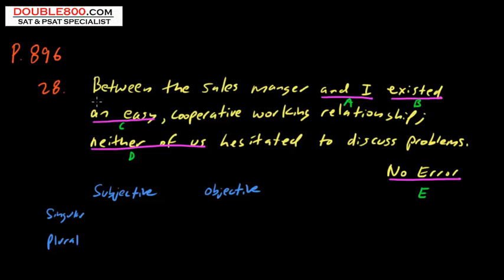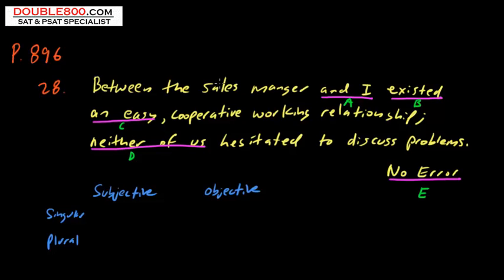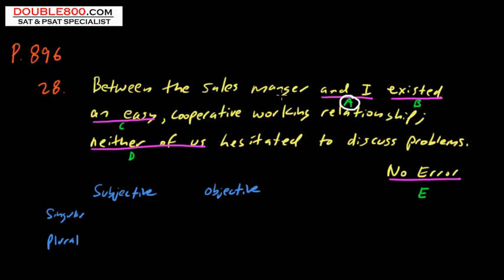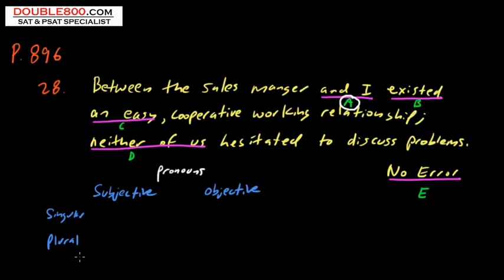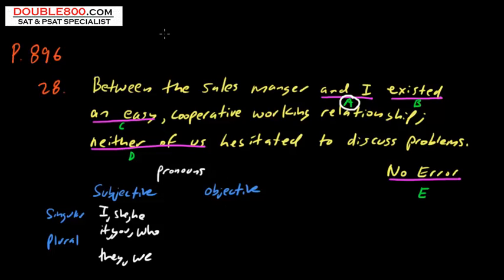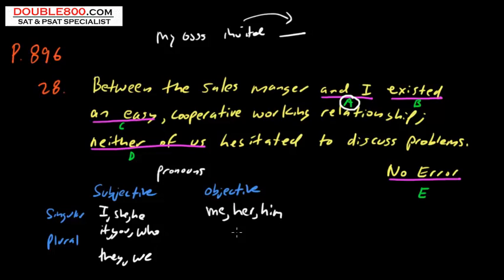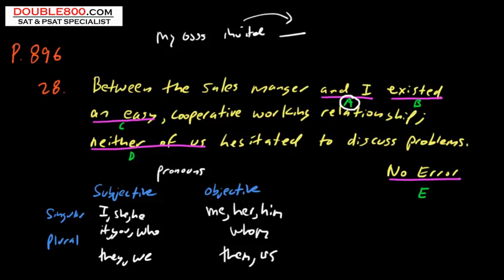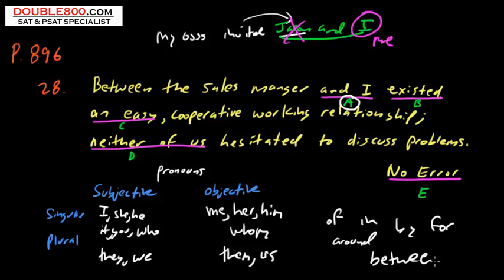SAT & PSAT Prep: Daily DOUBLE800 #18